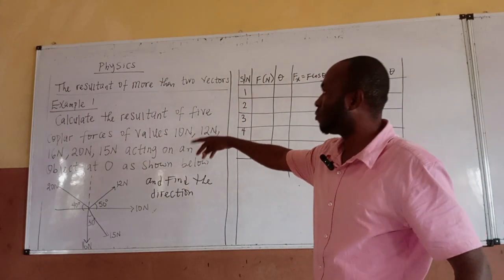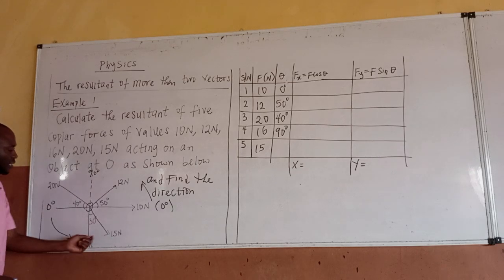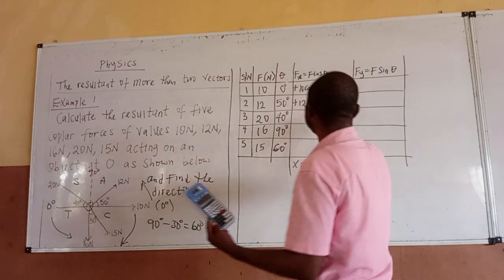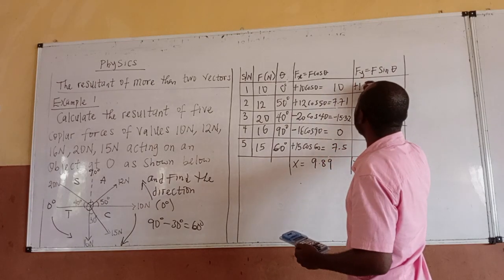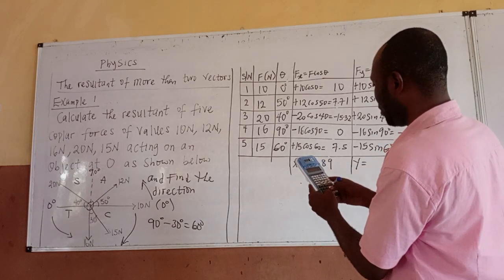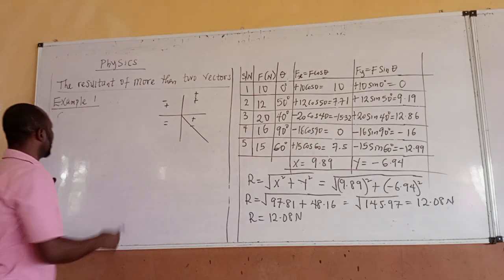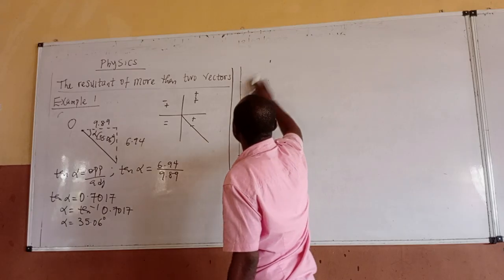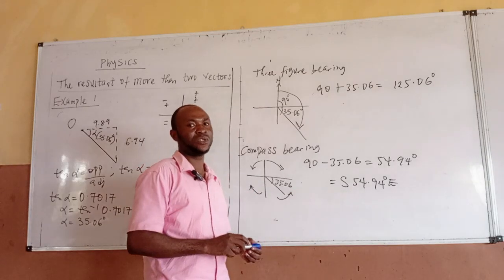Physics: Resultant of more than two forces: Lesson 2